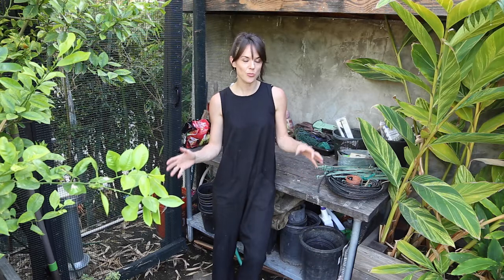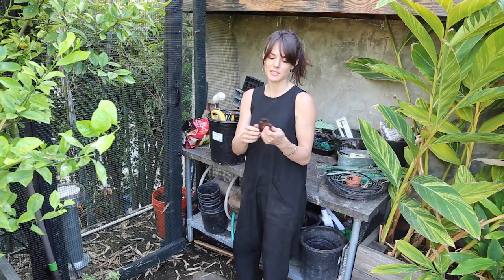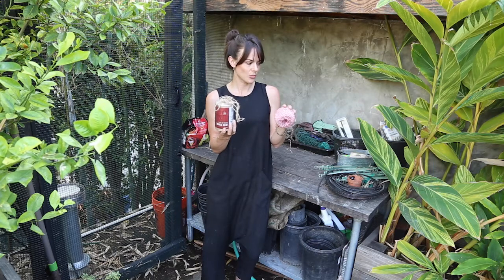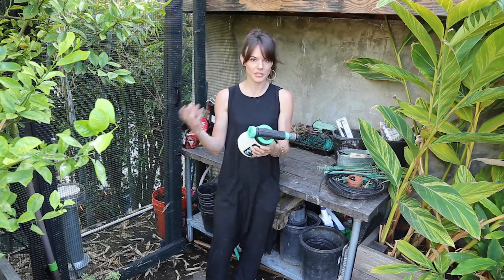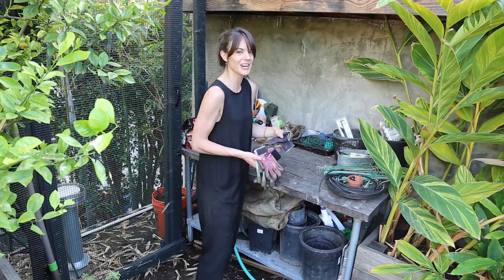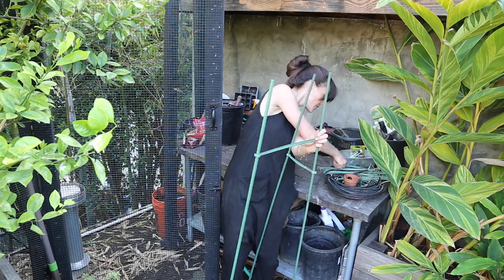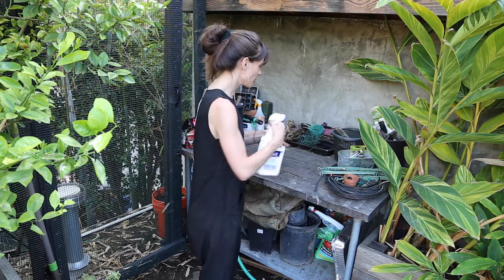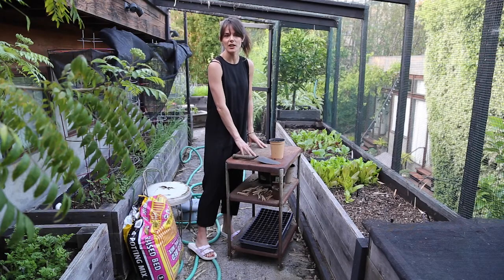Supplies You NEED in Your Home Garden — Be Prepared for Whatever Comes, Good or Bad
Take a candid look at the supplies I stock in my garden and how I use them.  Surprise— most of this stuff is reused from year to year or even from other purposes around the home!

Gardening is problem-solving, so it actually pays to hoard stuff away— in an organized fashion, of course!  Learn how I use twine, clothes pins, spray bottles and chicken wire, and more.

Plus, which tools, natural fertilizers and pesticides you must absolutely have at the ready!